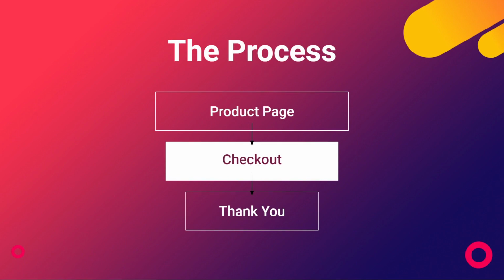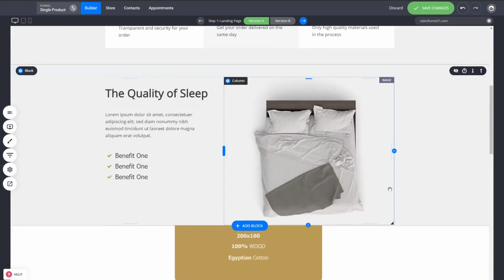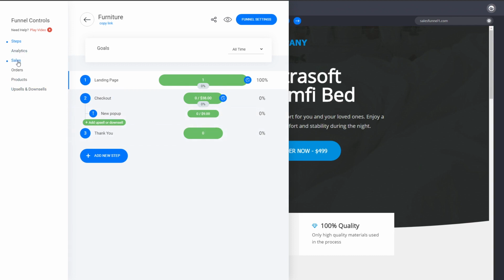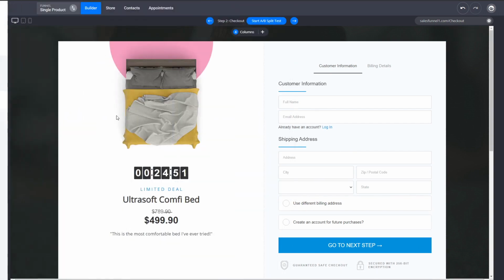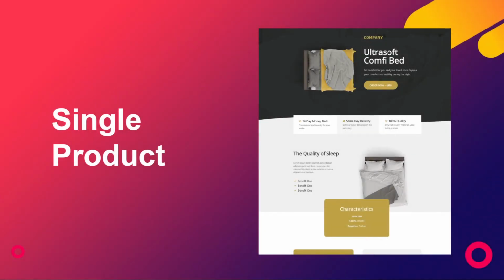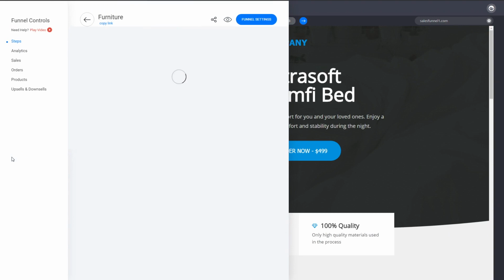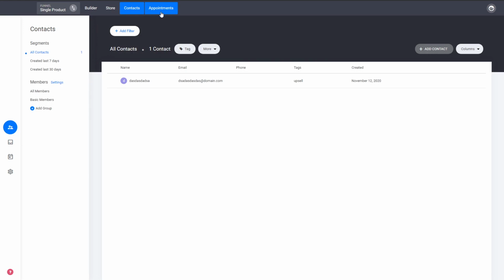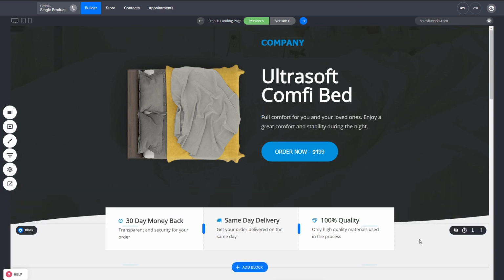Sales Funnels | Getting Started